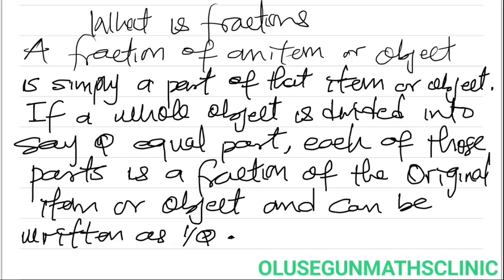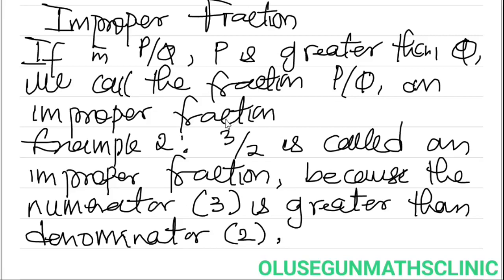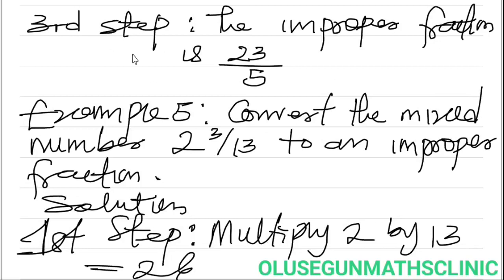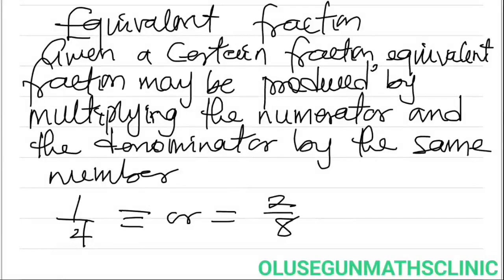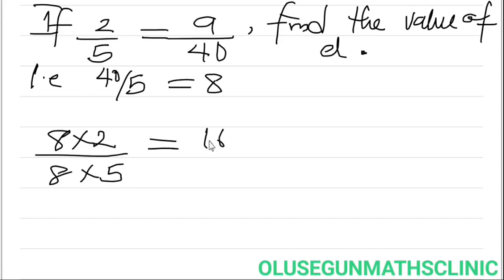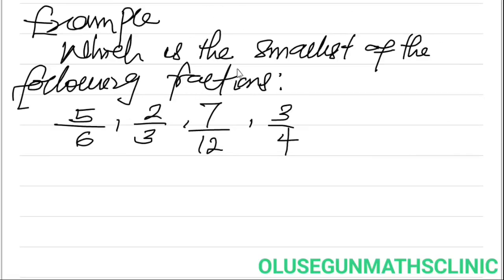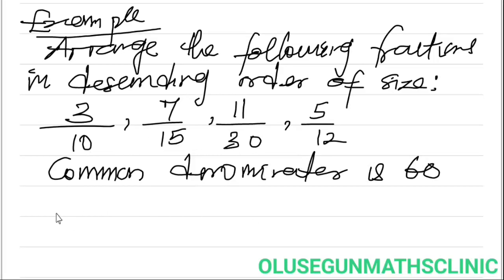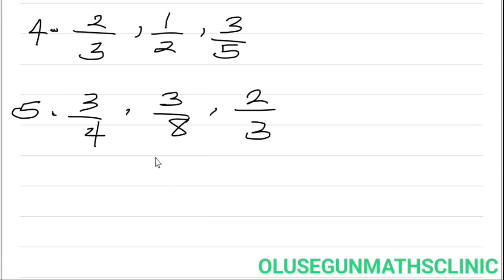MATHS JSS1: What is a Fracrion? Proper, Improper, Mixed, Equivalent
This video explain full class of fraction.